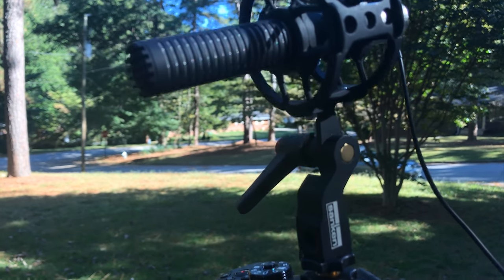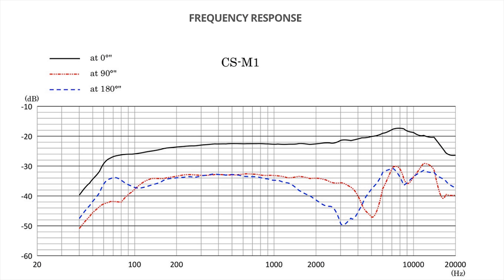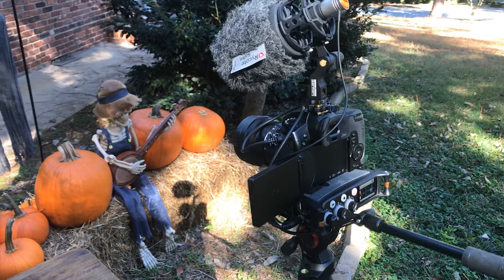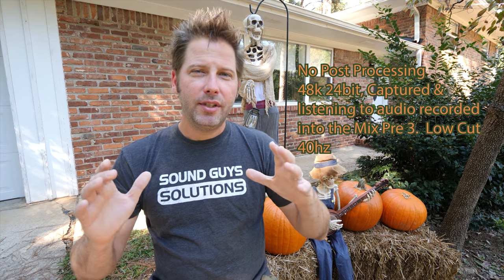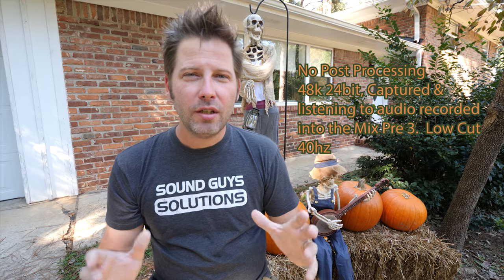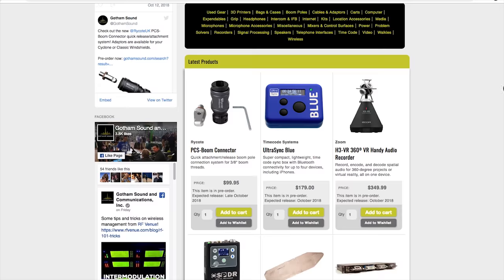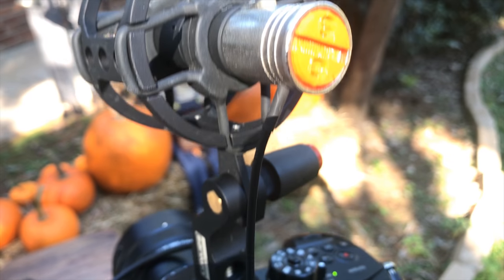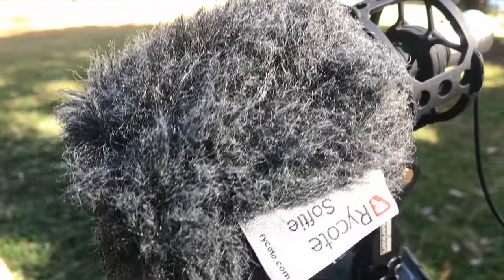Sanken CS-M1 listening experience!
This is a Sanken CS-M1 listening experience and demo. The Sanken CS-M1 comes in at under four inches and easily mounts on any professional or DSLR camera and packs a powerful punch with it's build quality, off axis rejection and it's smooth frequency response.  This mic would be an excellent addition to any professional video or sound package.

Sound Devices MixPre-3 Portable Recorder

Manfrotto Travel Bfree Aluminum Video Tripod

3.5mm Line to Mic Cable 9" DSLR Audio Input Cable